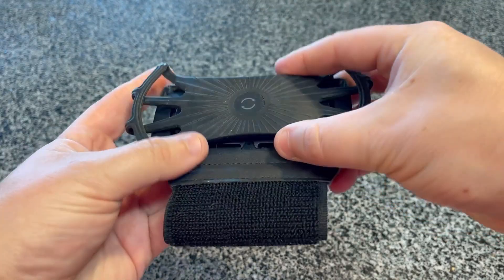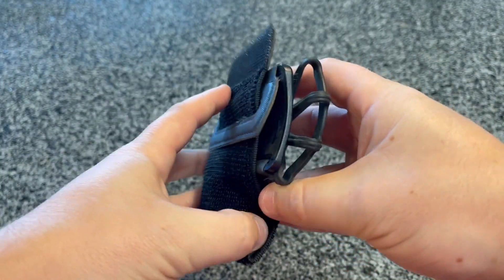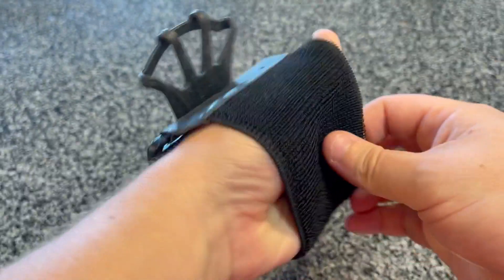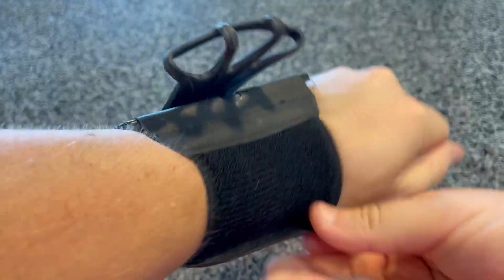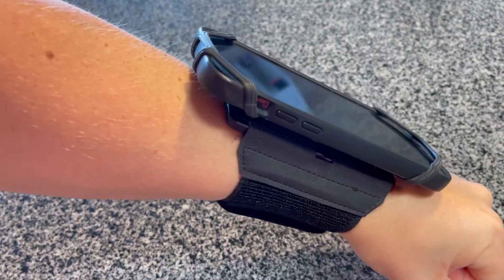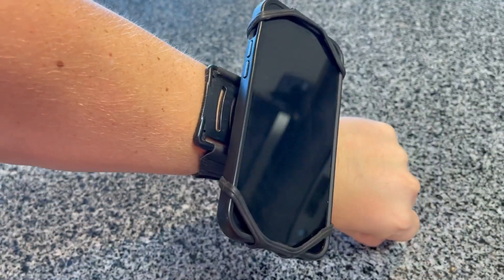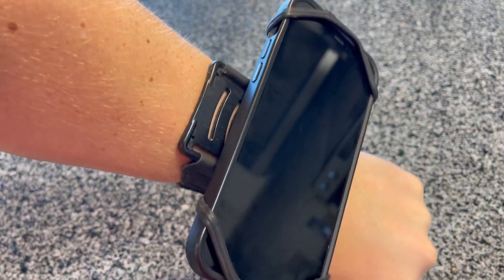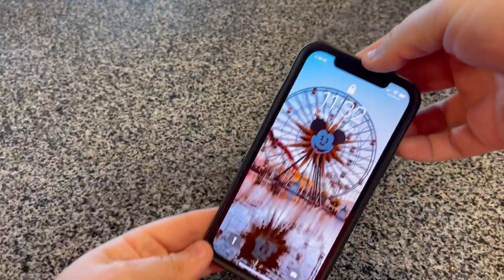VUP Wristband Phone Holder, 360 Rotatable Forearm Armband Review